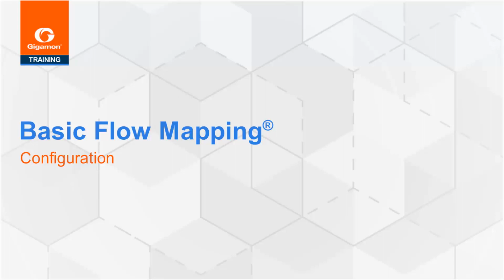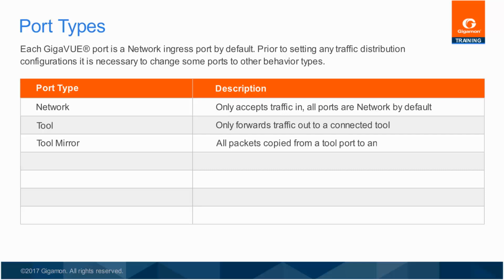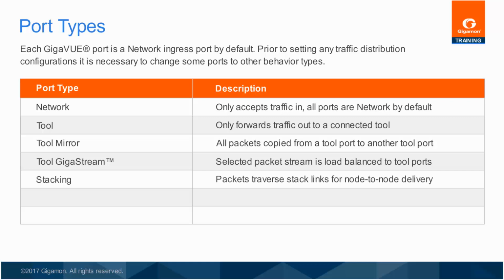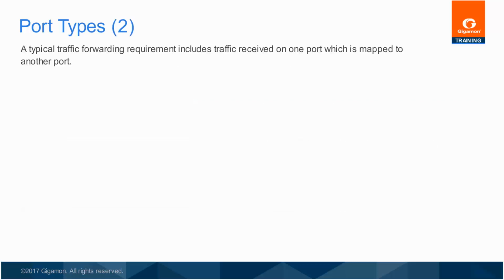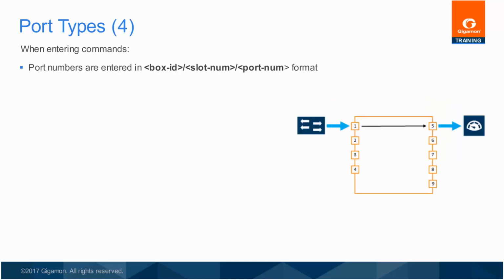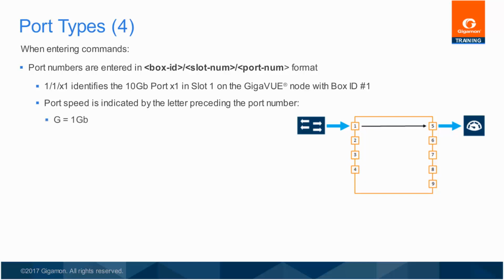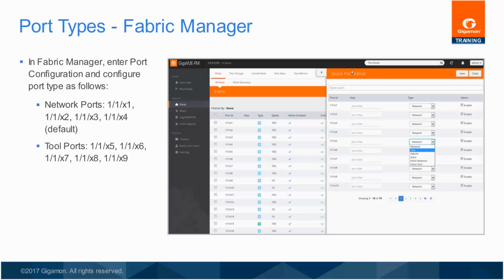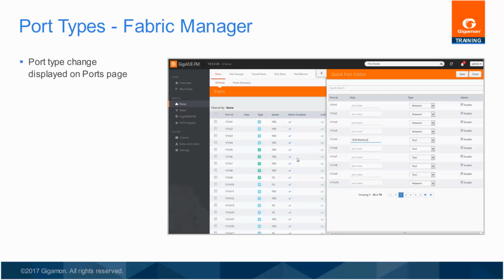Basic Flow Mapping: Port types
This video will review common port type settings used when configuring basic flow maps